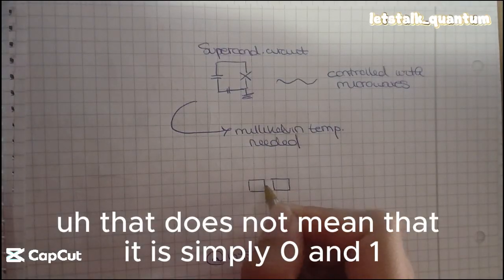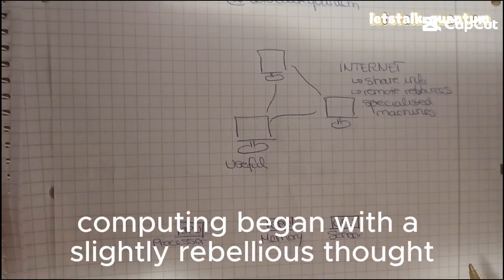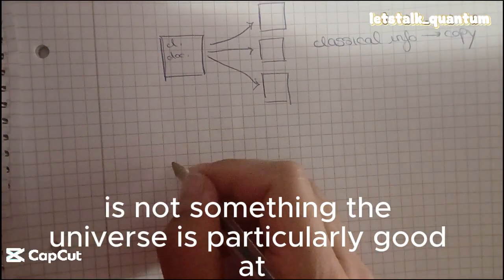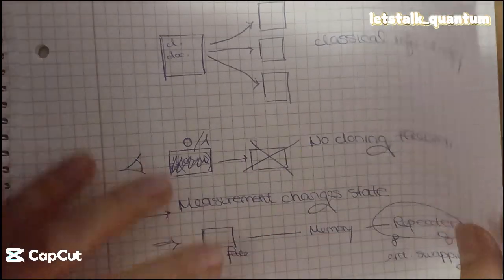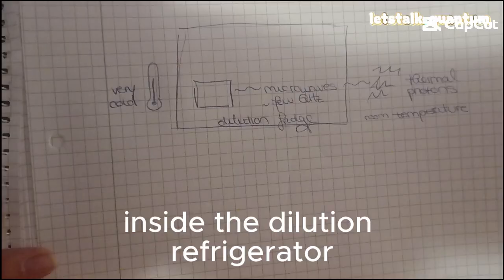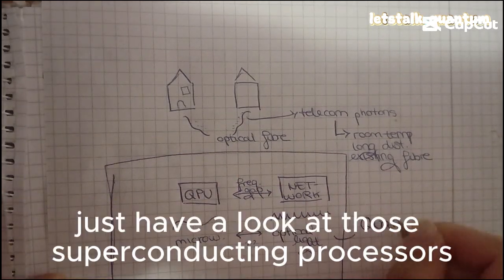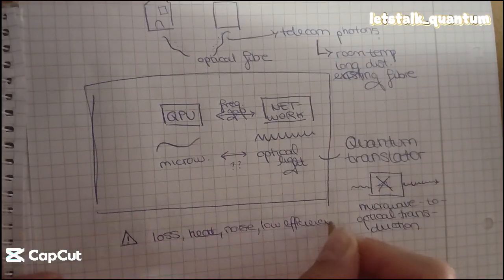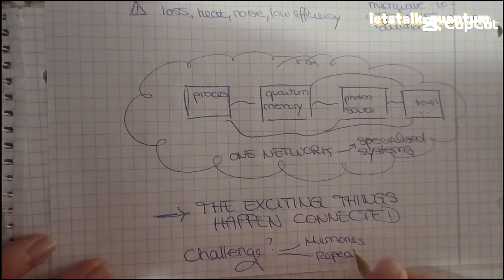The future of quantum networks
A quantum computer is impressive.
But a quantum computer with friends could be revolutionary. ⚛️🌐
Just as classical computers became far more useful once we connected them through networks, quantum processors may eventually work together as part of a quantum internet.

The problem?
Many leading quantum processors communicate using microwave photons, while long-distance networks prefer optical photons.
The processor speaks microwave.
The network speaks light.
And neither comes with built-in subtitles.

In this video, I draw and explain:
⚛️ How quantum computers process information
🔗 Why quantum processors should be connected
📡 Why microwave photons struggle at room temperature
✨ Why optical photons are better for long-distance communication
🔄 How microwave-to-optical transduction could act as a quantum translator

The quantum computer of the future may not be one enormous machine. It may be a network of specialised systems working together: processors, memories, photons, repeaters and translators.
Because even in the quantum world, interesting things happen alone — but the really exciting things happen when you are connected.
What do you think is the biggest challenge for the quantum internet: photon loss, quantum memories, repeaters or microwave-to-optical conversion?

Interested in learning more on quantum physics? Independent of your background, everyone is welcome! 💡
Like, follow and share with your friends and everyone you think should really know more about quantum physics (there will be maaaaany of them for sure ;)) → also comment below, love to get in touch!